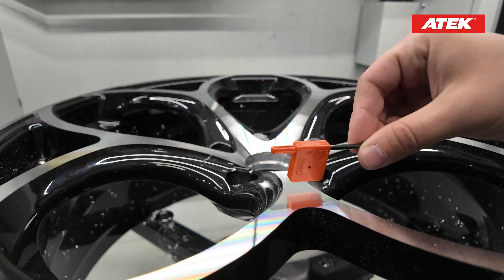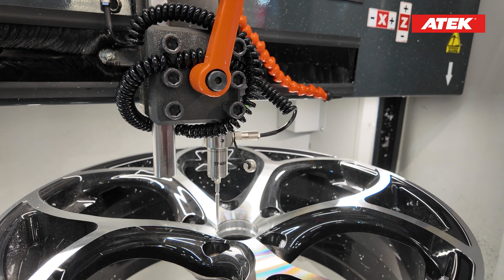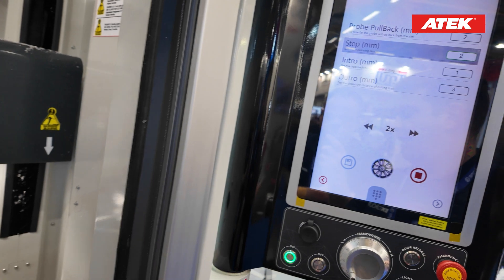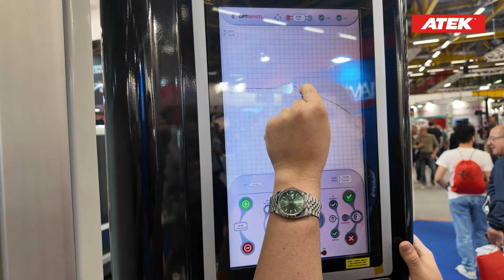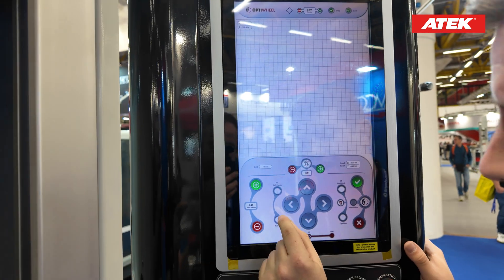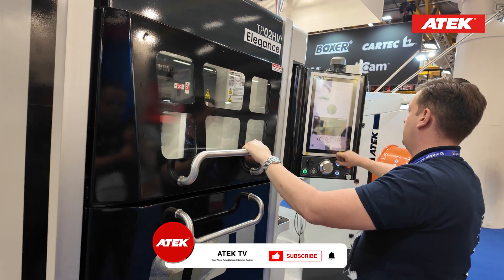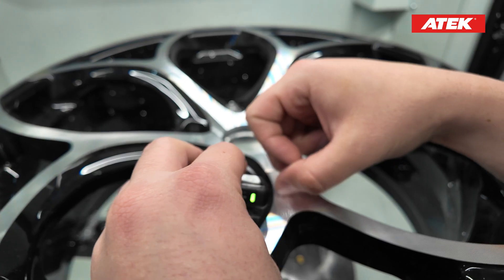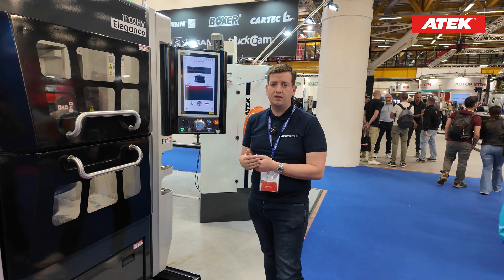Easiest Way to CNC Wheels | Atek Elegance TP-02HV in Action 🔥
💎 Atek Elegance TP-02HV | CNC Wheel Diamond Cutting Machine with OptiWheel Software

Filmed at Autopromotec Bologna 2025, this video showcases the cutting-edge Atek Elegance TP-02HV — a high-precision CNC Wheel Diamond Cutting Machine designed for professional wheel refurbishment centers.

In this video, we demonstrate the key features of the Elegance TP-02HV, perform a live diamond cutting process, and introduce OptiWheel — our exclusive, next-generation software developed by Atek Makina.
With OptiWheel, the Elegance offers unmatched control, automation, and accuracy in wheel repair — making it a one-of-a-kind solution in the world. 🌍

⚙️ Key Highlights
 • Precision CNC wheel diamond cutting system
 • 15.6” touchscreen control interface
 • Full automation with Atek’s exclusive OptiWheel software
 • High-speed toolpath generation and live cutting demo
 • Designed and manufactured by Atek Service & Garage Equipments, Turkey

📍 Istanbul, Türkiye